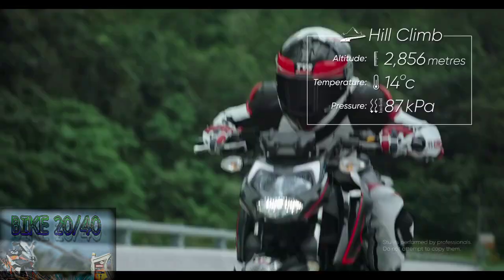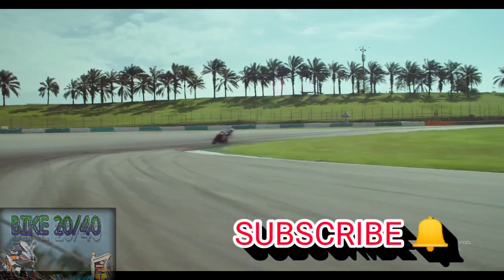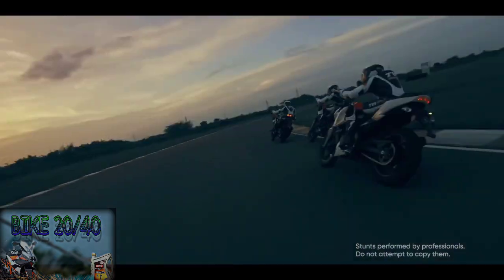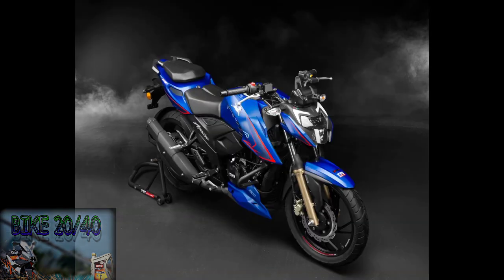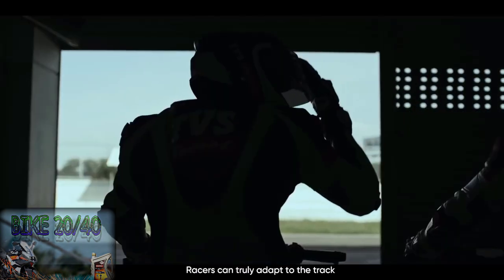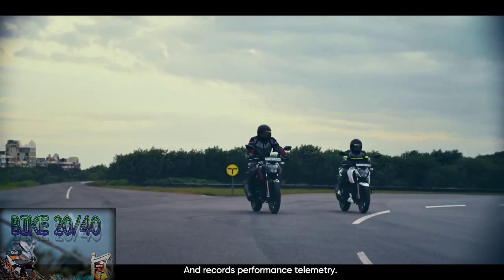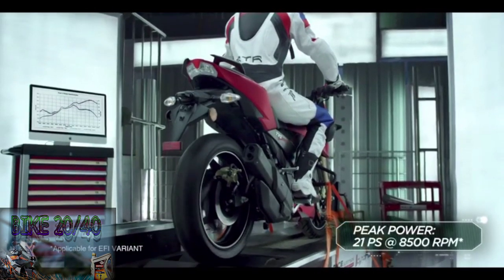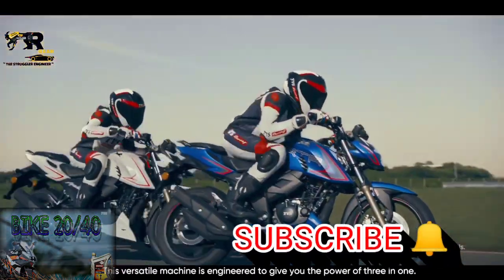2021 Apache RTR 200 4 v update in Tamil . New colour update in RTR 200 4 v bs6 . RTR 200 4v new 2021